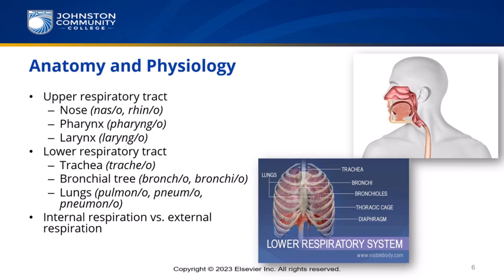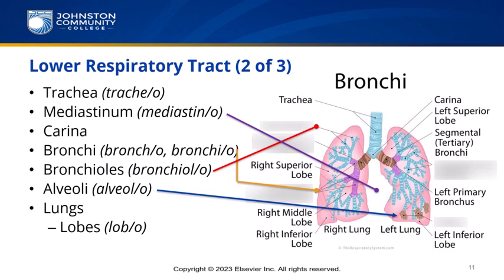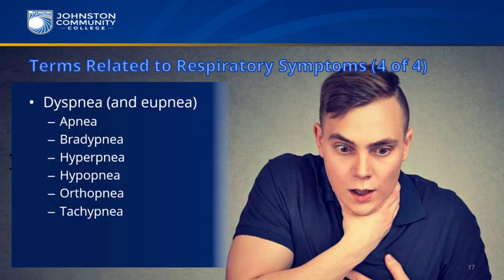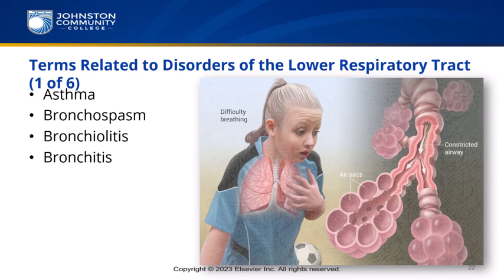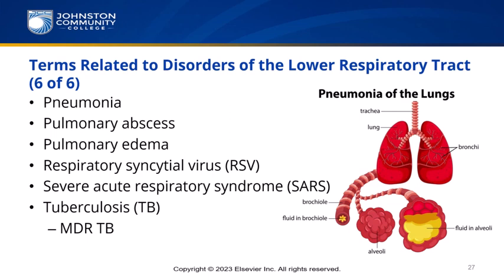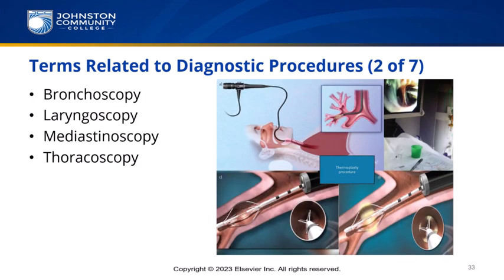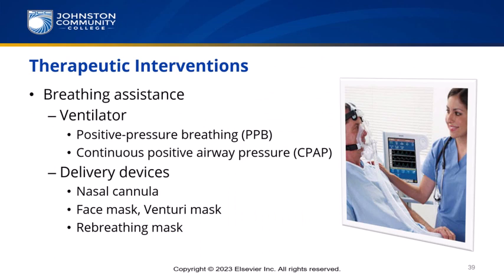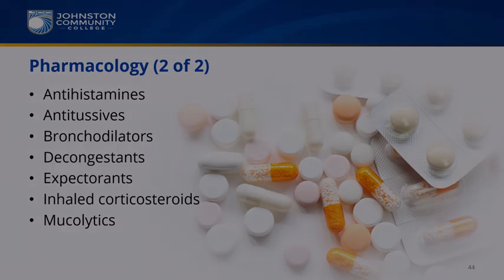Chapter 11 Respiratory System